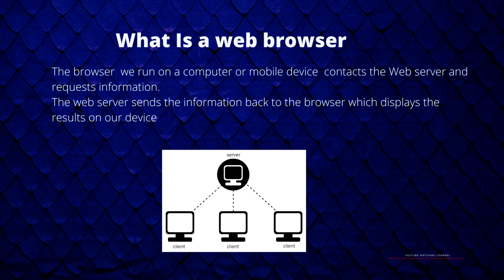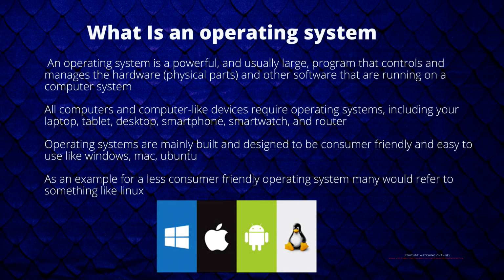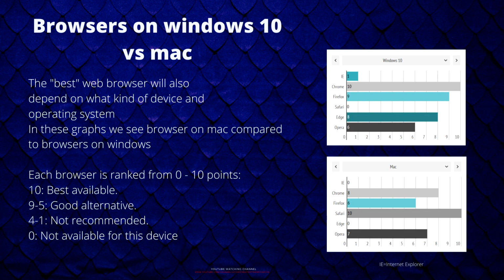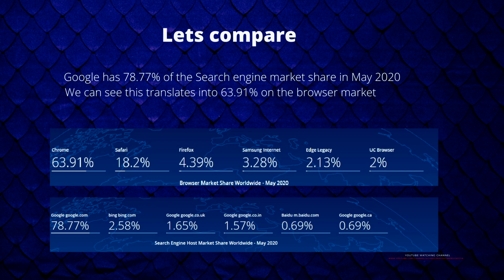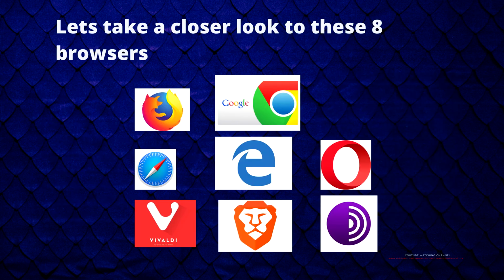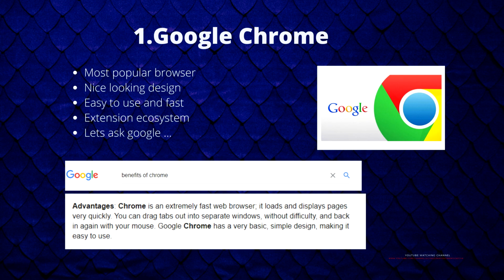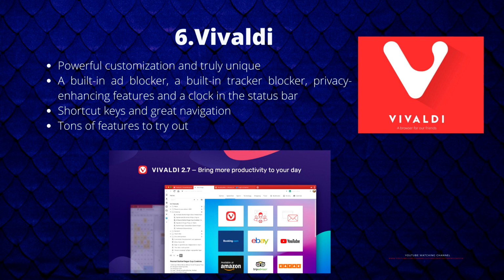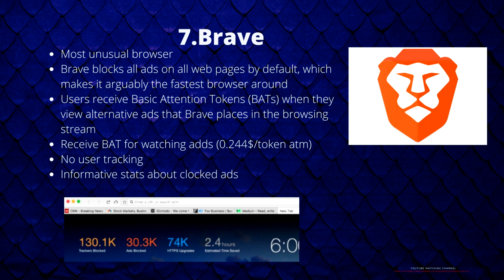Best web browser 2020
In this video i'm taking a look at 8 different browsers.
Your web browser will most likely be the most used software on your computer, unless you’re at a workstation of course.
That's why you have to get the best web browser for you!
Do you prefer a good design over security?

I use Brave
What web browser do you use and why?